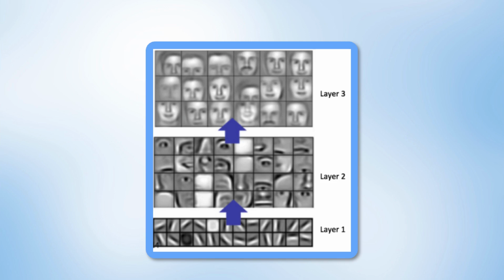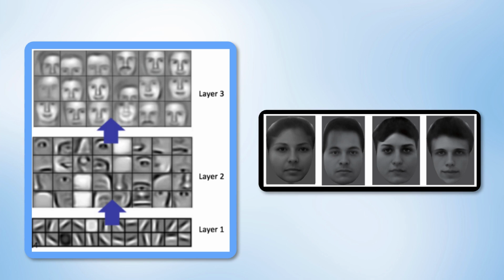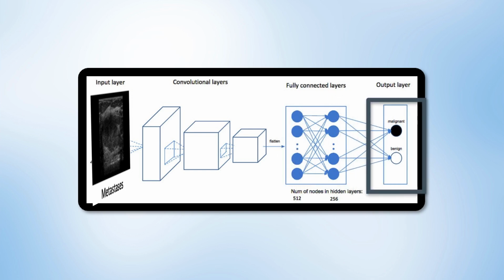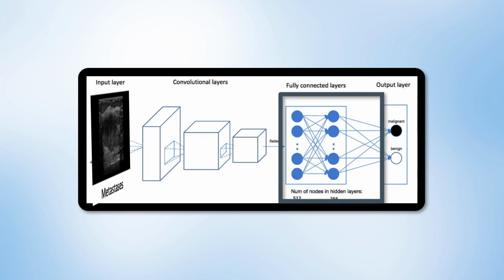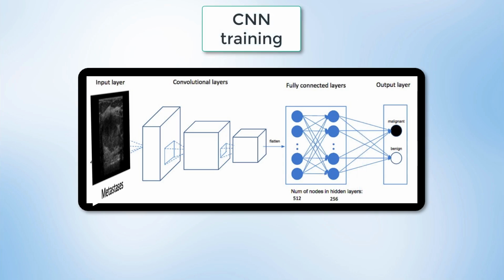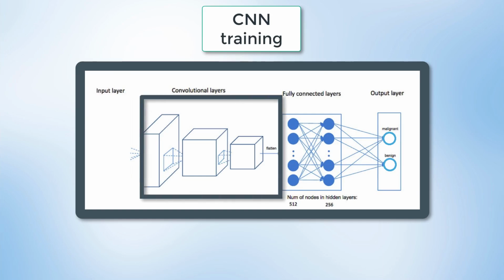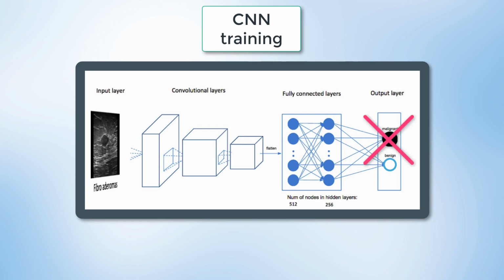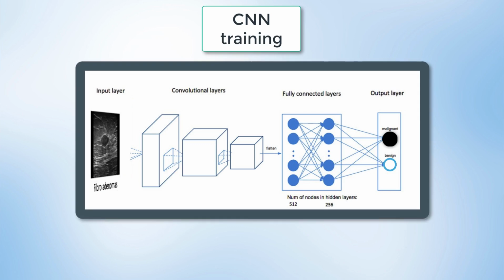052 Fully Connected Network6m 23s